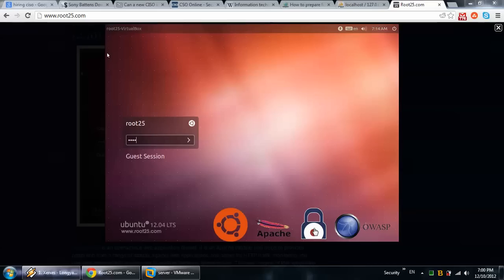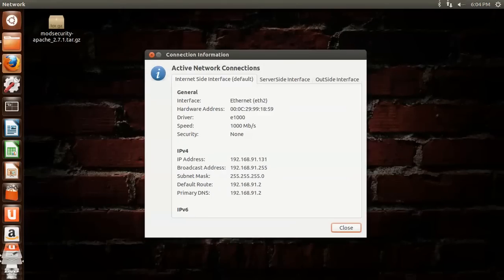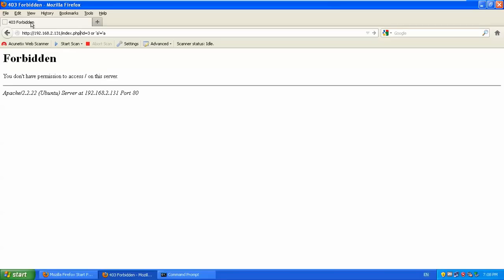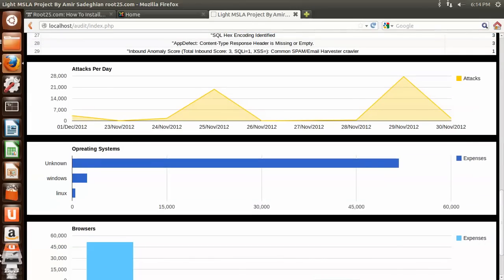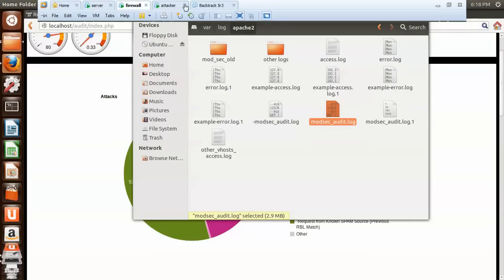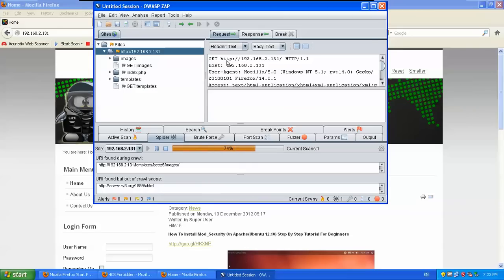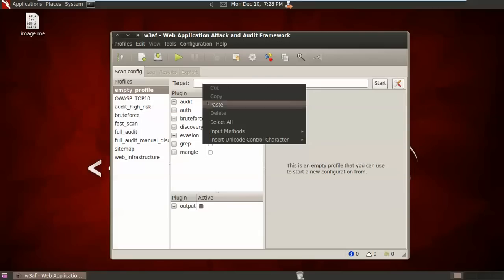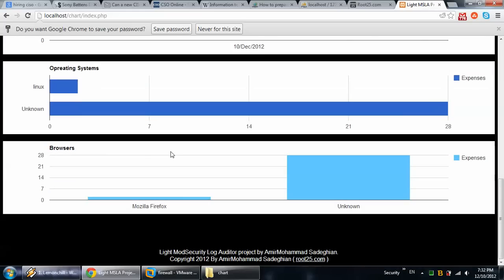Mod Security & Reverse Proxy Project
In this project we implemented mod security IDS and reverse proxy on our firewall computer.
In this video we show how we implement this project by using of VMware and one Ubuntu 10.12 as our server computer that contain the website and another machine with Ubuntu as our firewall machine; we installed the mod security with OWAPS rules on the firewall, in case of any attack it will drop the request and log the incident, otherwise it will forward the traffic by using the reverse proxy to the web server. by this method attacker or user will not have direct access to the web server.
In this video we also test the efficiency of our project by doing some attacks to the web server.
we also developed an interface to interpret the mod_security log and import the log data to the MySQL database and later we draw chart form these data to visualize the log for the administrator.